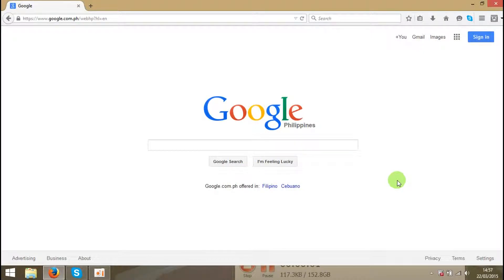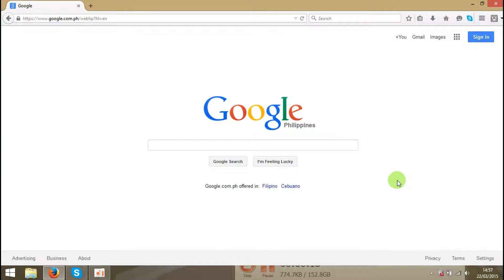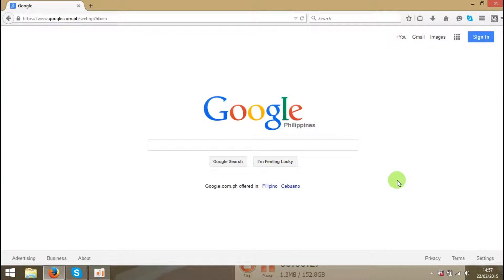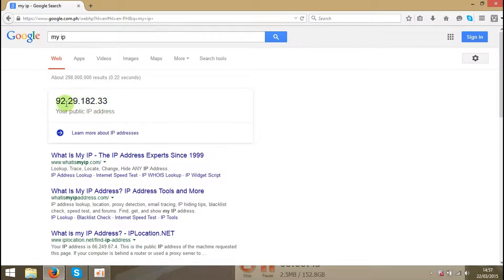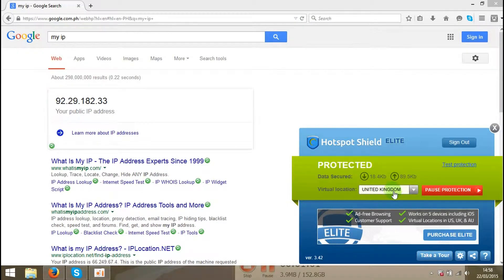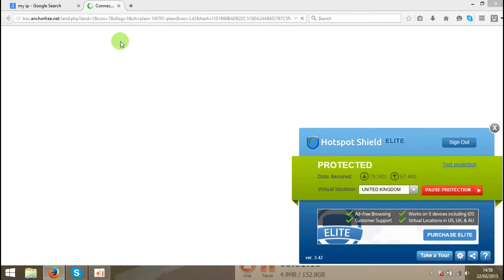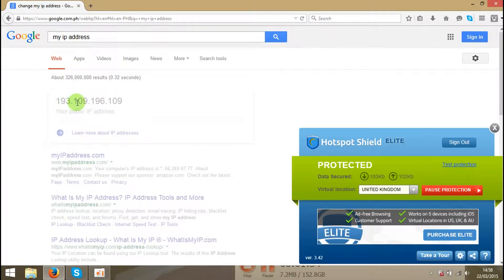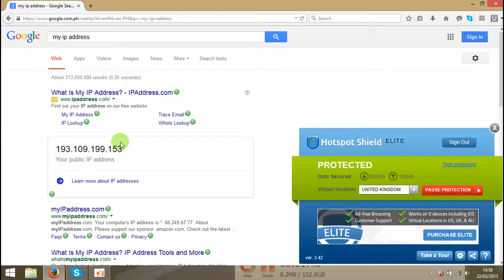How to change your IP address in windows 10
The Hotspot Shield software encrypts all Internet activity from the PC and routes the packets through AnchorFree servers. When Hotspot Shield is turned on, AnchorFree assigns the computer an IP address belonging to its network. When a website tries to look up the users IP address or geographic location, it receives information about AnchorFrees servers, instead. All network data sent and received is encrypted, making it difficult for anyone trying to ferret out information about your online activity. Turning on Hotspot Shield allows users to surf vanilla-HTTP Websites as if they are actually HTTPS secured sites.
Features
For both paid and unpaid versions, Hotspot Shield has two states on and off. When its on, all traffic goes through AnchorFree servers and everything is encrypted. When off, its online browsing as usual. Its pretty easy to tell by looking at the connection icon in the system tray or on the top of the browser whether the VPN protection is active or not.
Hotspot Shield can also warn users whenever they land on a known or suspected malicious website as determined by AnchorFrees database of more than 3.5 million malicious sites. Users are also prompted whenever they connect to an unknown wireless network to turn on Hotspot Shield. I was able to configure the tool to skip the notifications altogether and automatically activate Hotspot Shield on unknown networks.